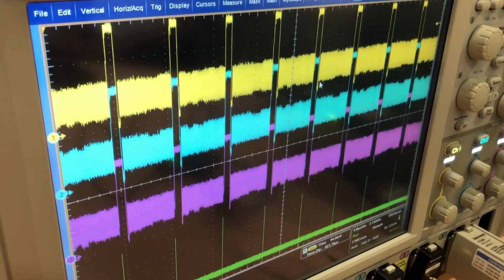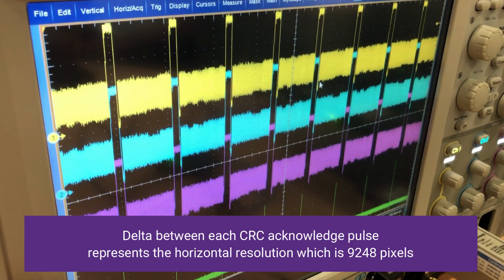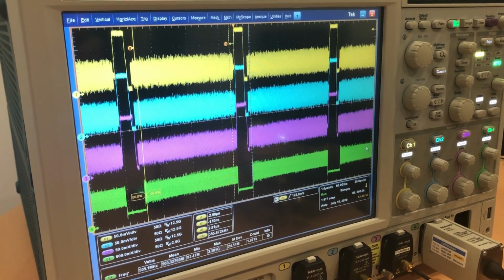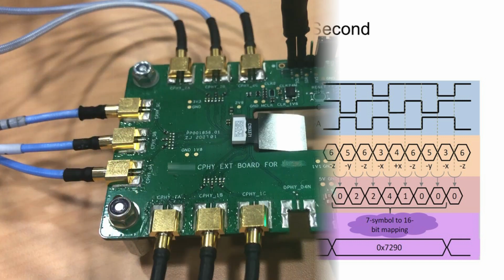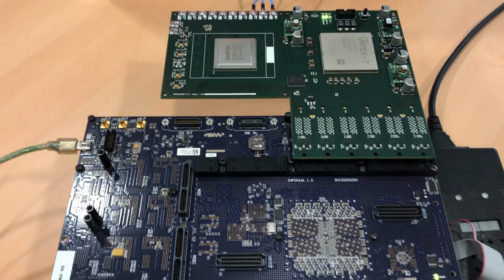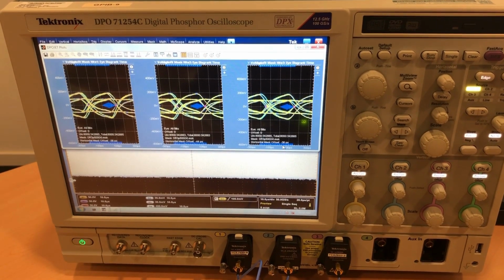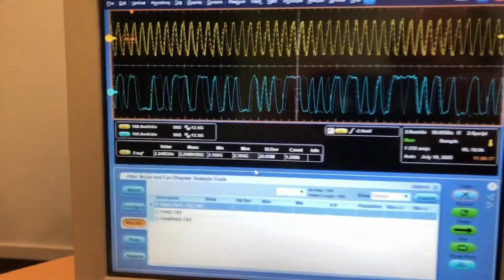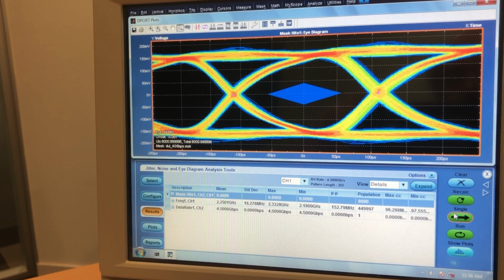DesignWare MIPI C-PHY/D-PHY IP Performance at 24 Gbps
This video features the DesignWare MIPI C-PHY/D-PHY IP interoperating with an image sensor in C-PHY mode up to 3.5 Gsps per trio and D-PHY mode up to 4.5 Gbps per lane, available in FinFET processes for camera and display applications.